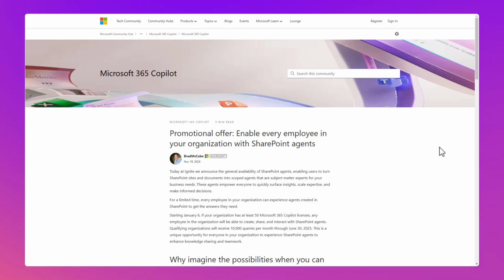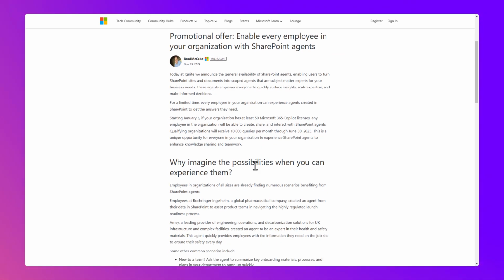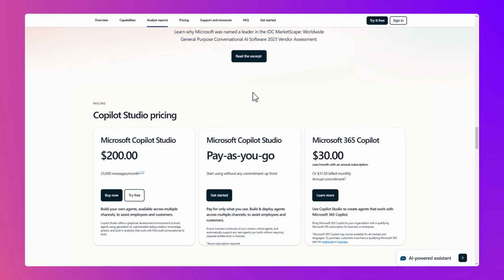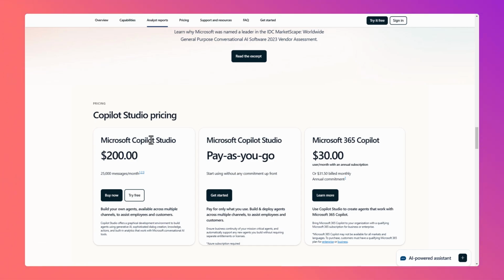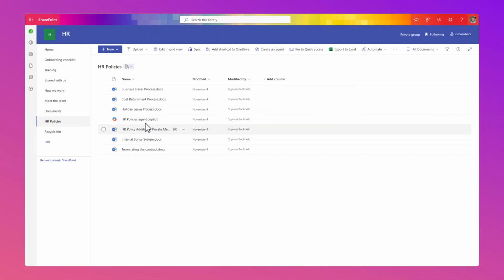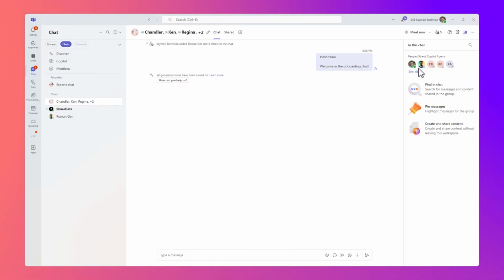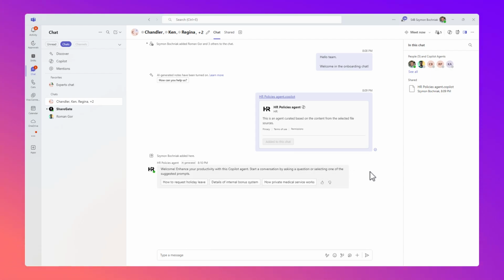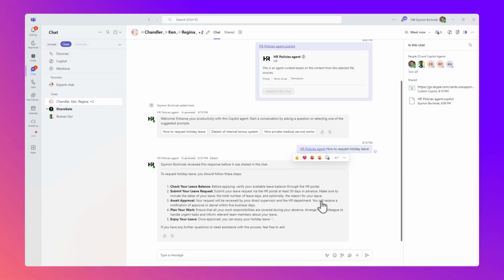SharePoint Agents available in Teams and without M365 Copilot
SharePoint Agents won the hearts of Copilot users. Microsoft announced that Agent will be available to business users based on a Copilot Studio license and an additional Trial offer.

Moreover, you can bring your SharePoint Agents experience to Microsoft Teams and share it with other users in the chat experience.

⏰ Timestamps
00:00 - Title
00:26 - Introduction
01:39 - SharePoint Agents available without Copilot license
02:40 - Copilot Studio licensing for SharePoint Agents
04:20 - SharePoint Agents in Teams
06:03 - Conclusion
06:51 - Outro